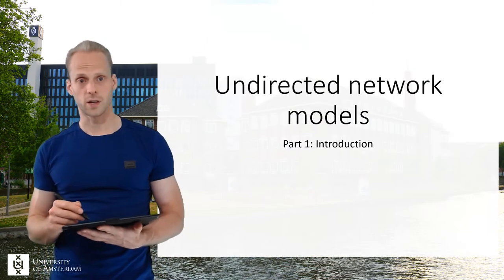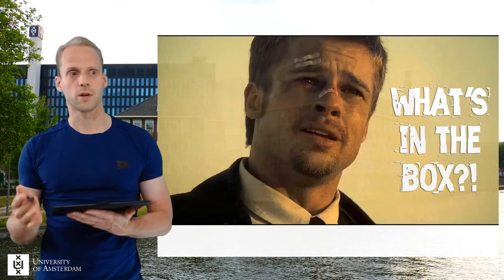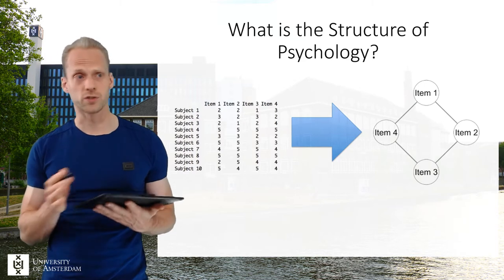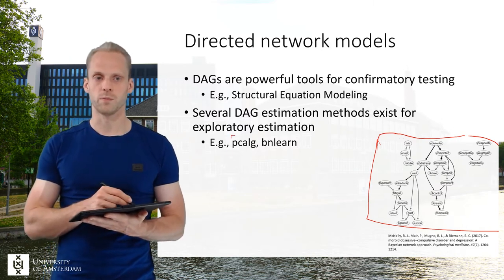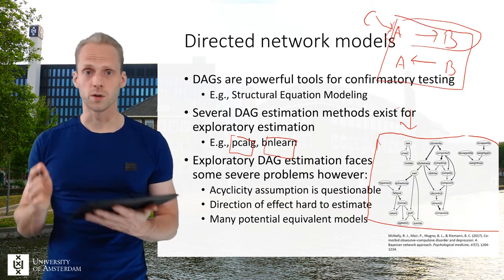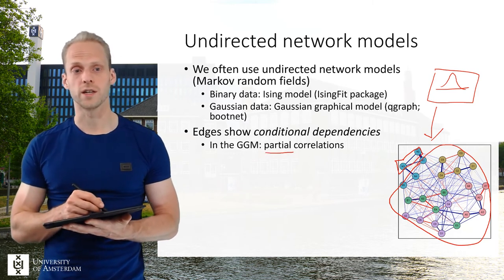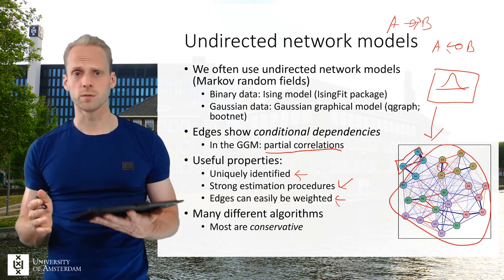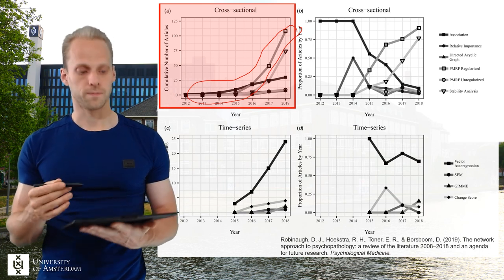Undirected Network Models (1) - Introduction to Markov Random Fields